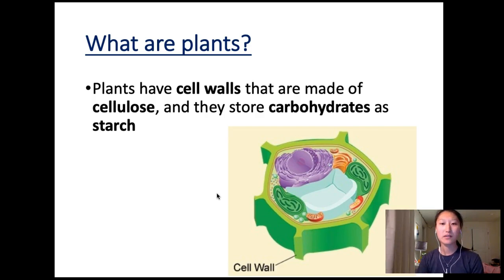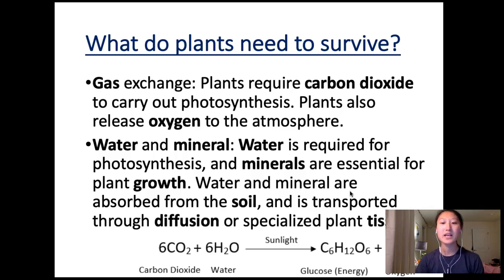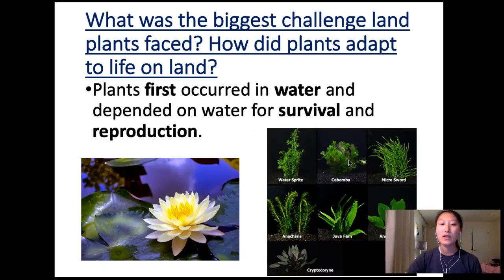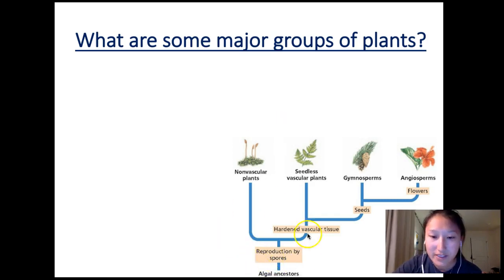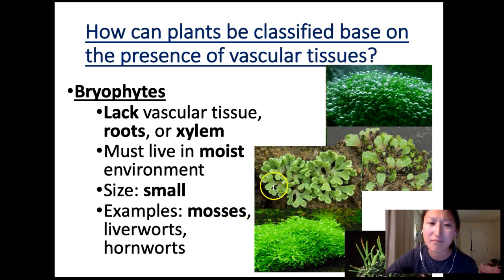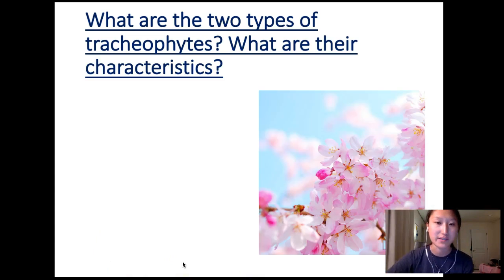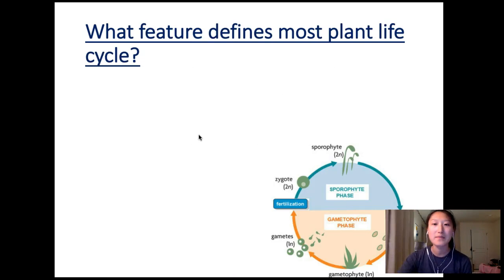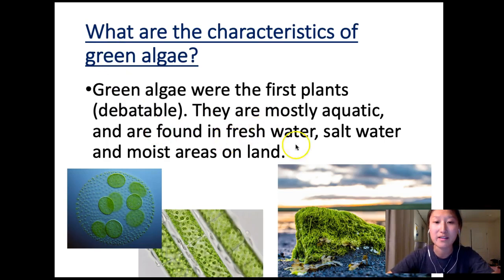Biodiversity 3- Introduction to Plants